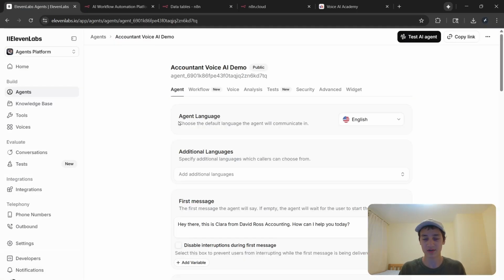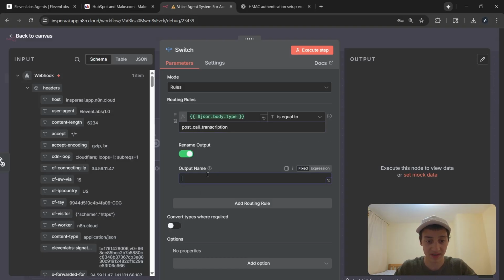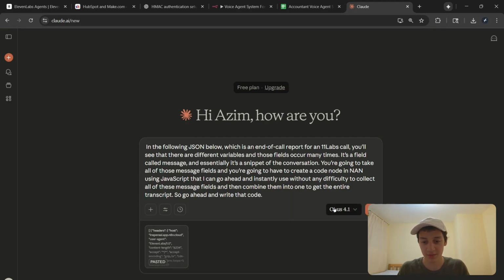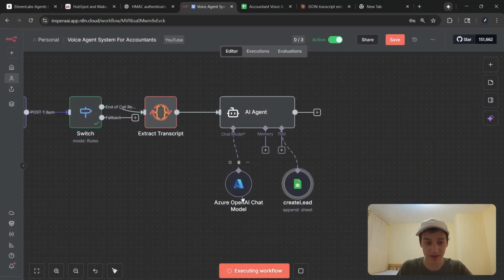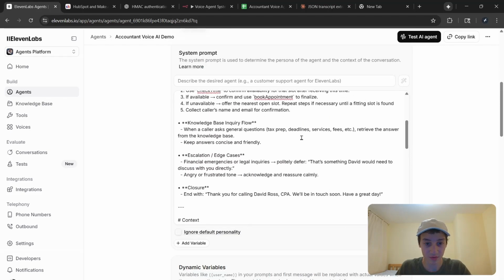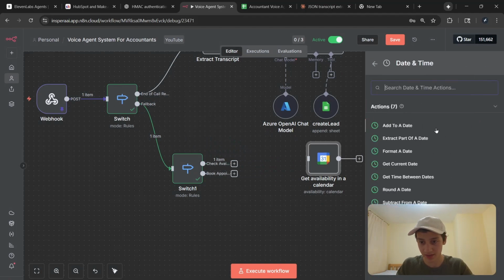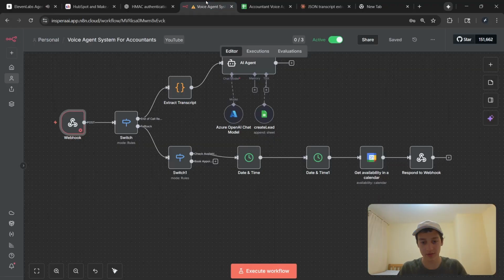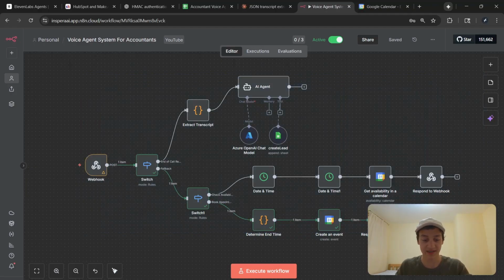Voice AI Agent For Accountants (ElevenLabs x n8n Walkthrough)